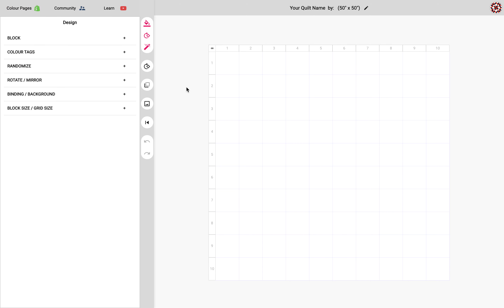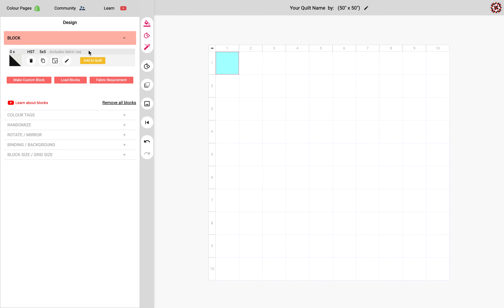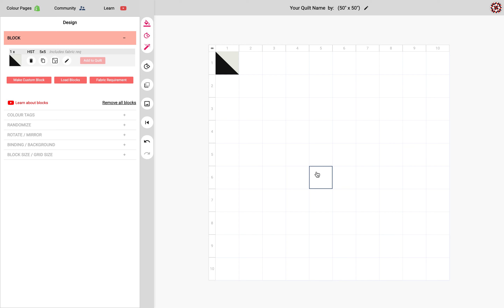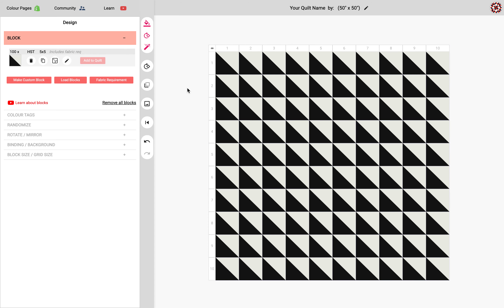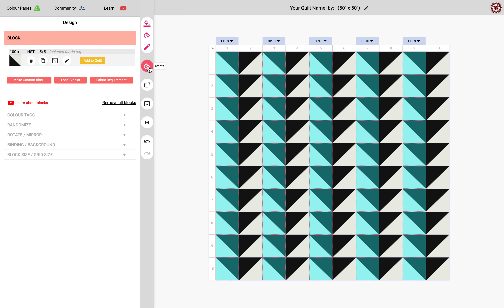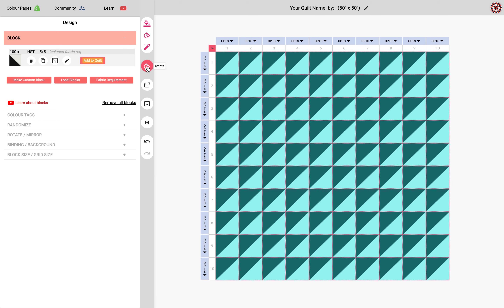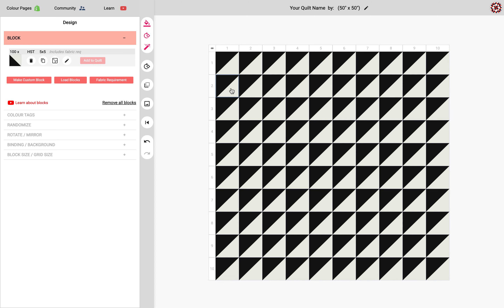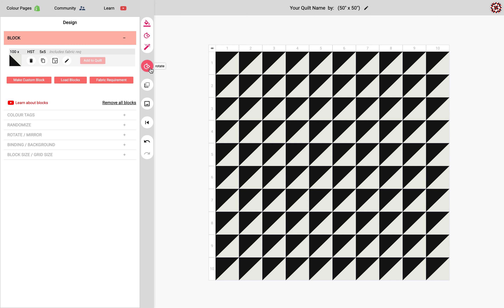Save time with the Selection shortcuts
Selecting cells is important because it tells the app that you want to perform an action to the selected cell(s). These actions include: adding blocks, rotating blocks, randomizing blocks, or reseting blocks. To select a cell, you simply click on the cell. To deselect you can click on the cell again. PreQuilt comes with selection shortcuts for common selections that will save you tons of clicks.